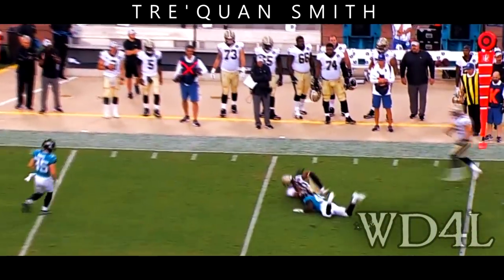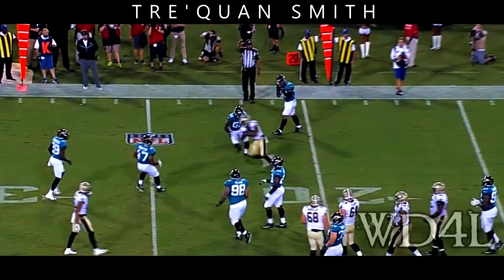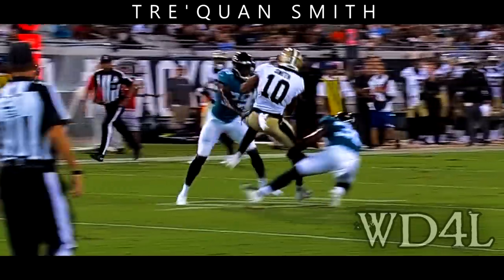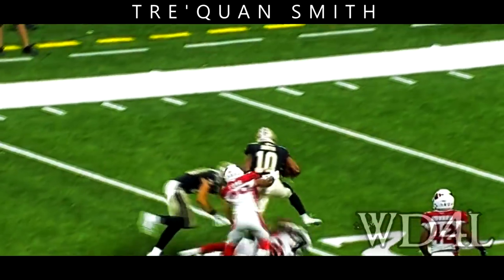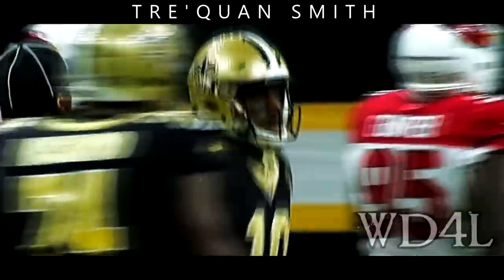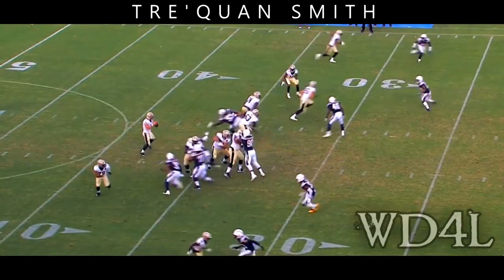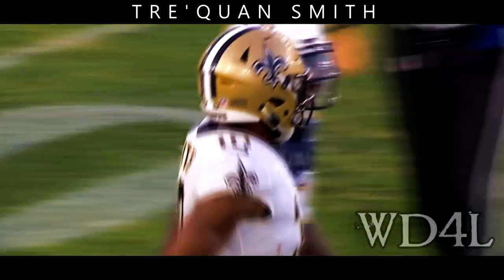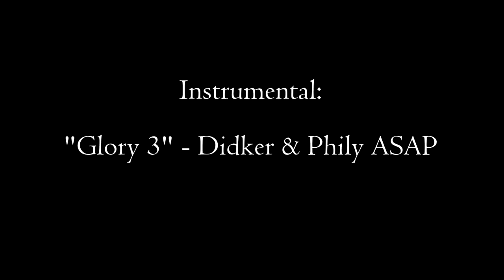Tre'Quan Smith Preseason 2018 ᴴᴰ | All Receptions PS Wk 1-3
♫ Instrumental:

"Glory 3" - Didker & Phily ASAP